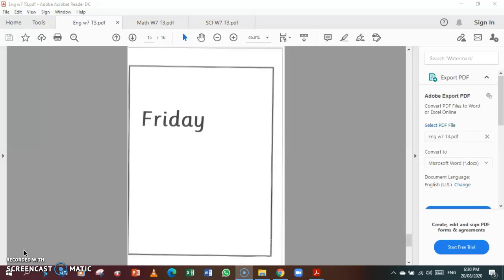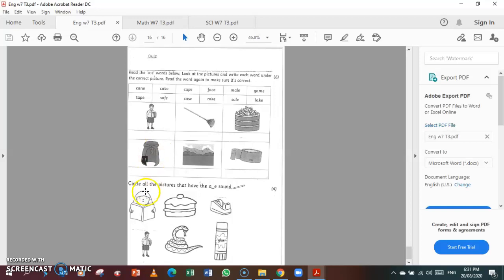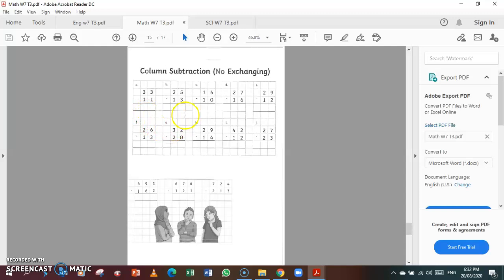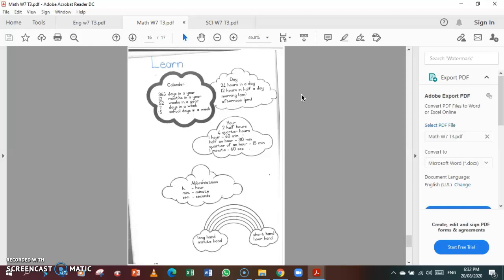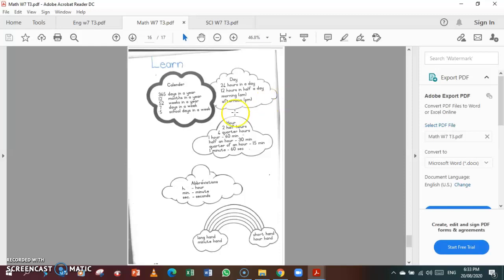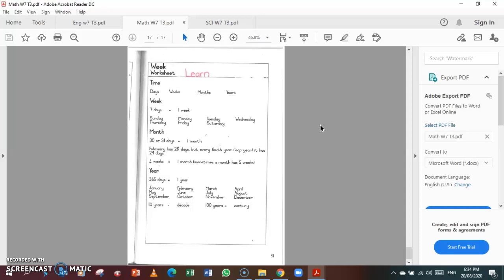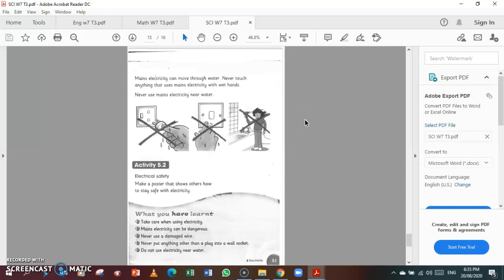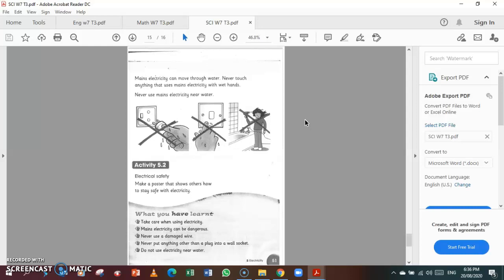Term 3 Friday 21.08.2020